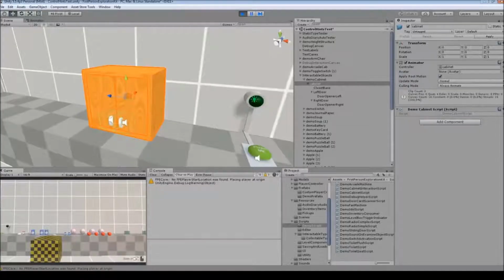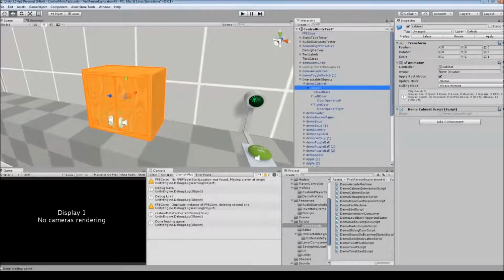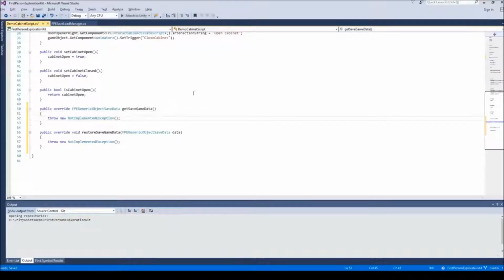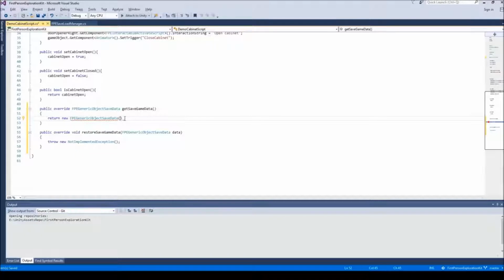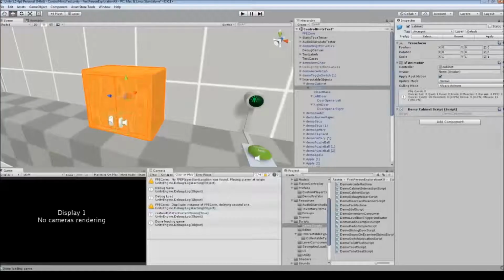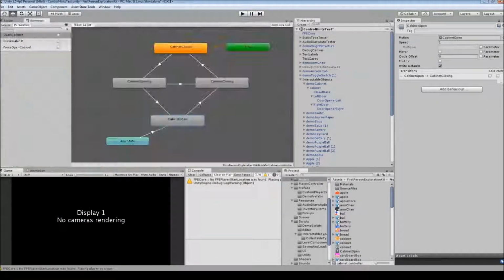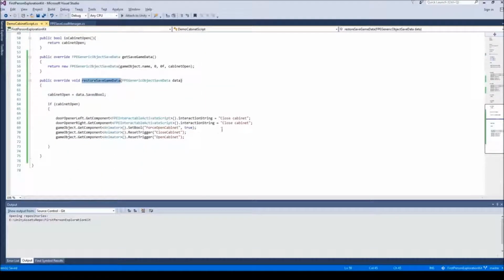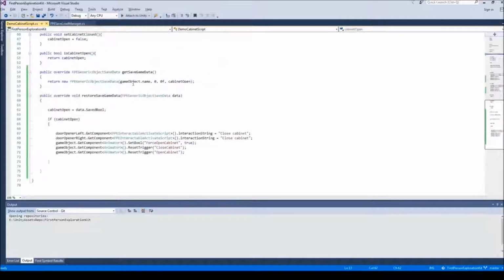Converting Interactable objects to work with the Save Game System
First Person Exploration Kit v2.0 is available now in the Unity Asset Store